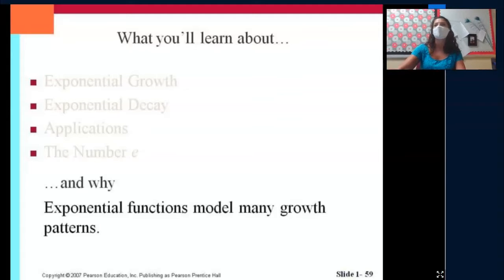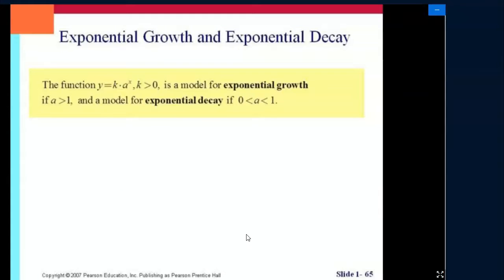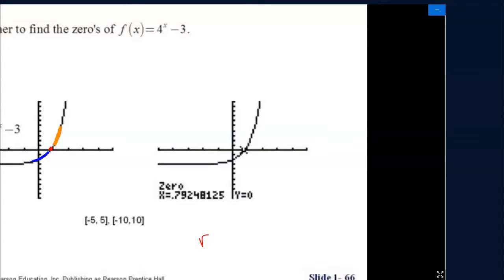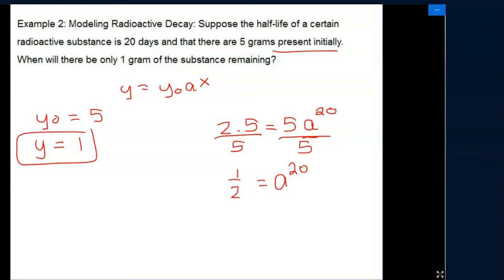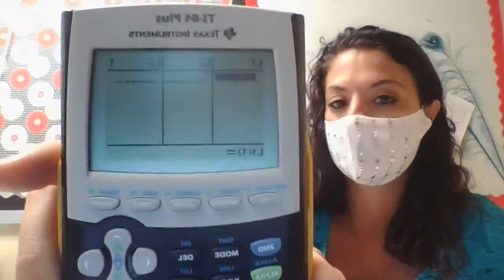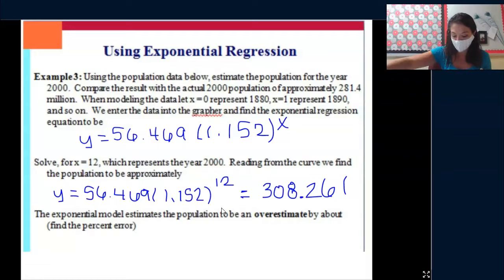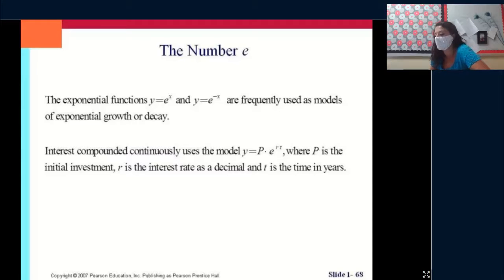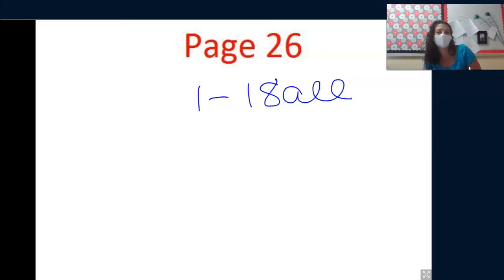1.3 Exponential Growth and Decay D (AP)